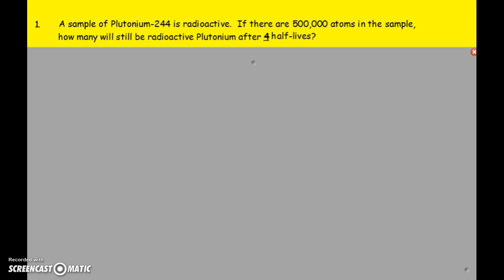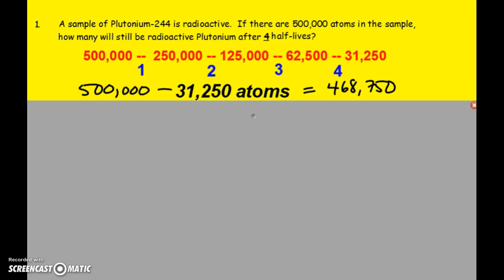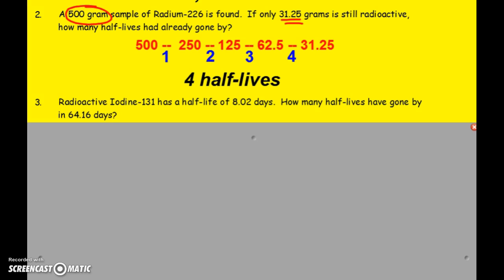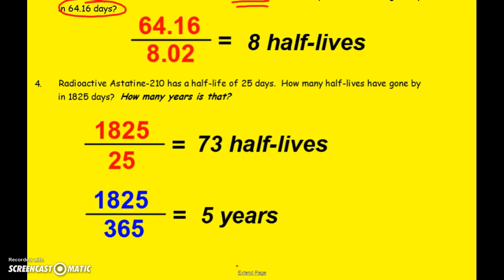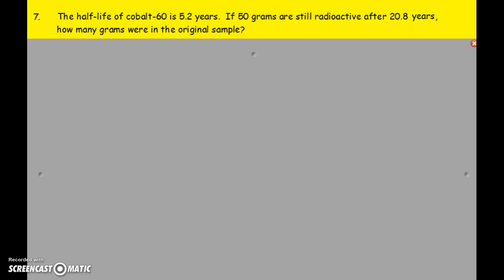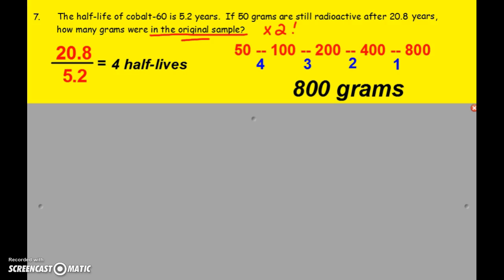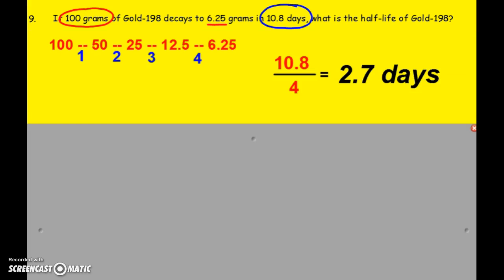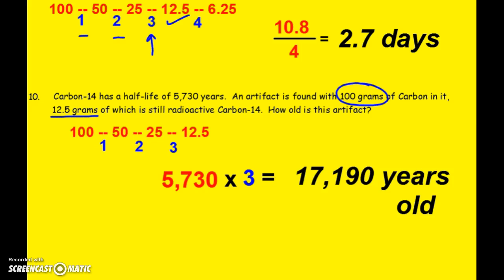Nuclear Half-Life Problems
Introductory half-life problems for my General Chemistry class that goes along with their practice worksheet.